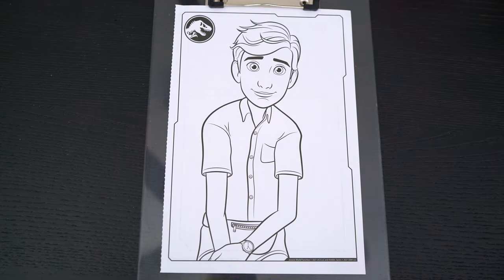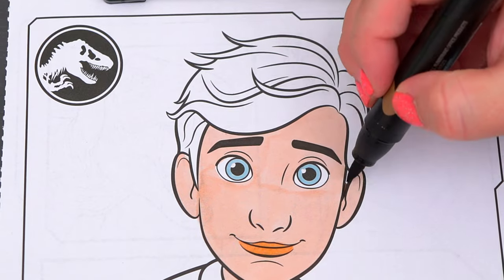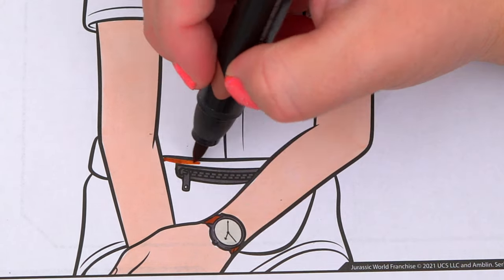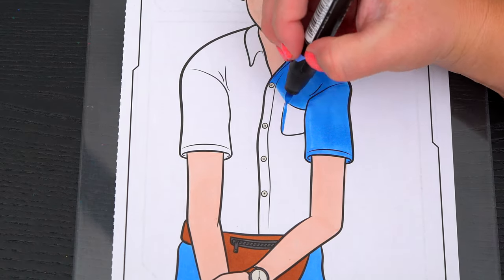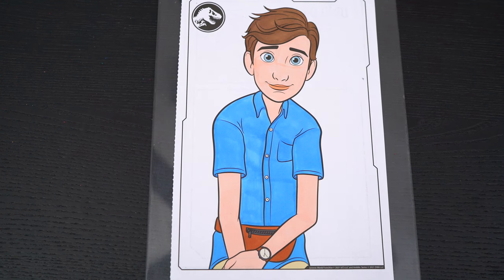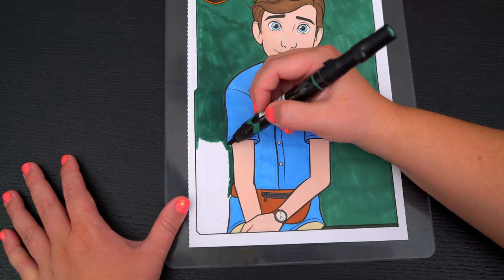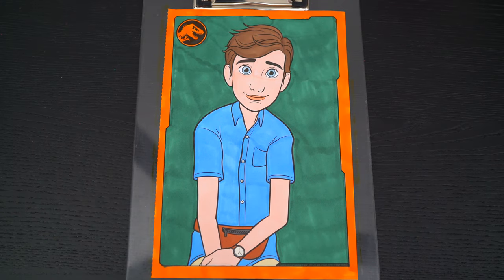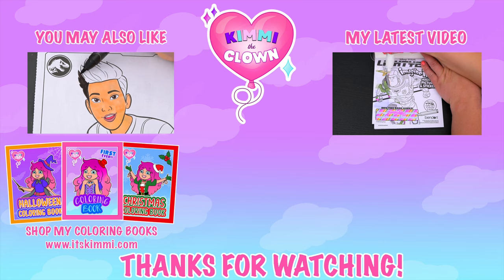Coloring Ben Camp Cretaceous Jurassic World | Prismacolor Paint Markers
Hey everyone, and welcome to Coloring With Kimmi The Clown! Today I'm going to color in my "Jurassic World Camp Cretaceous" Coloring Book! Watch me color a picture of Ben using Prismacolor colored paint markers! I had so much fun coloring in this awesome book and watching my picture come to life! Great book for people who love Camp Cretaceous, coloring, drawing, painting or being artistic! HAVE A COLORFUL DAY!!! ☺️